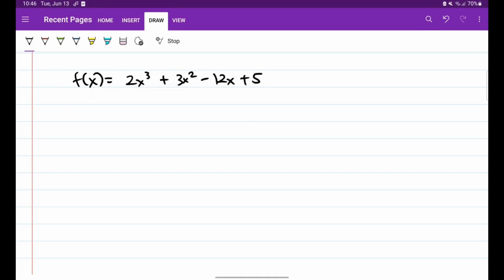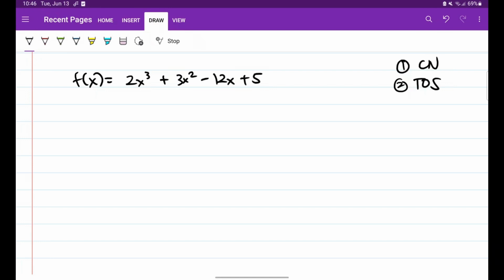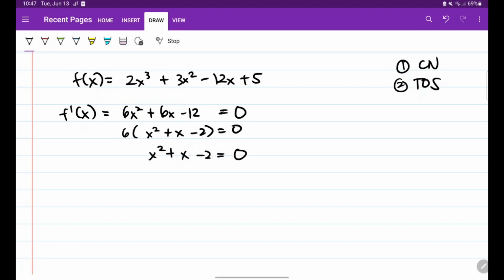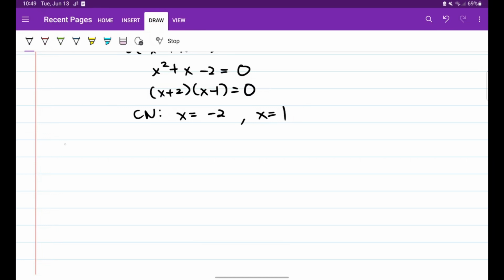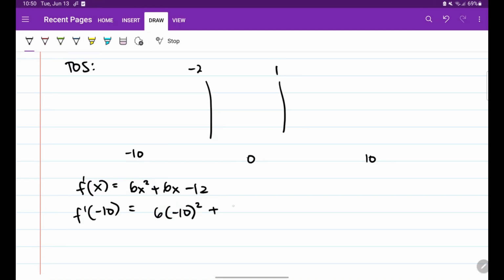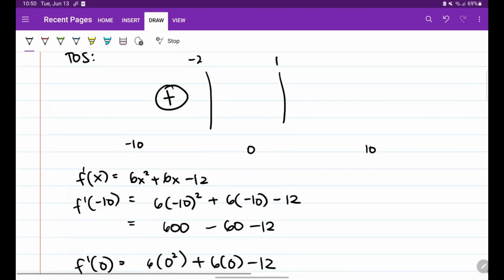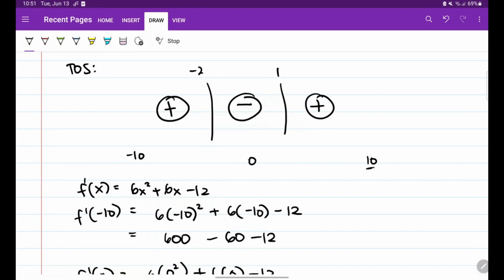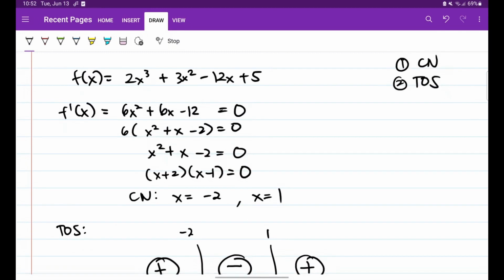First Derivative Test | Example 1 | Quick Calculus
In this video, we will be doing an example using the first derivative test